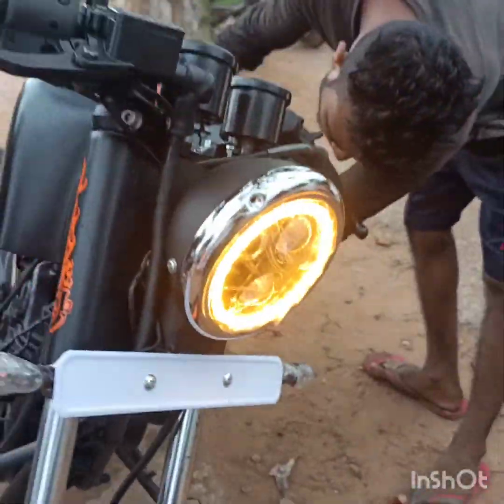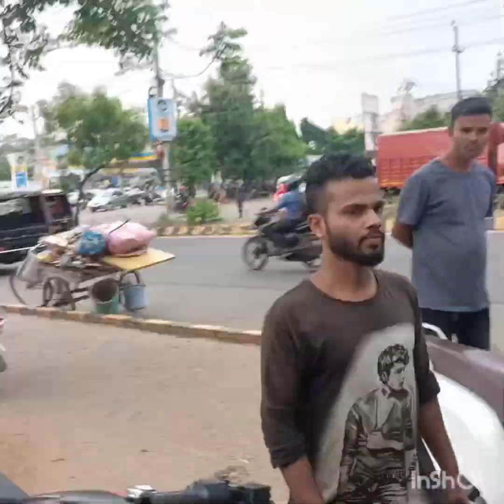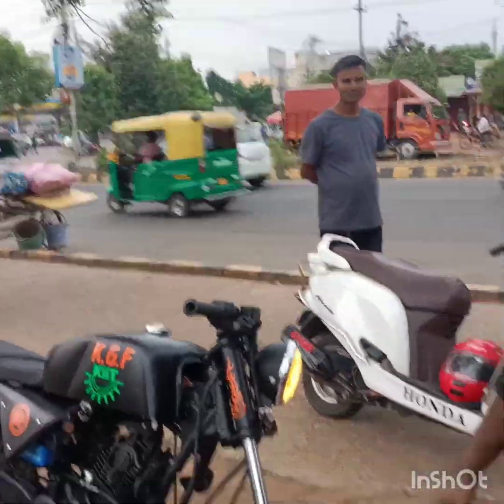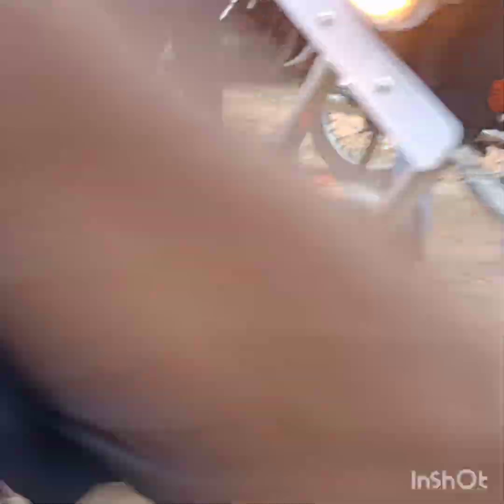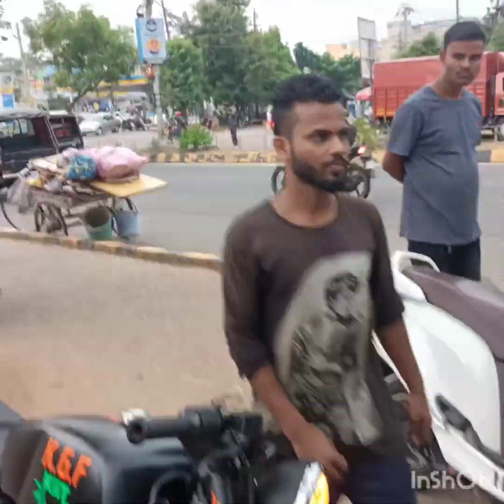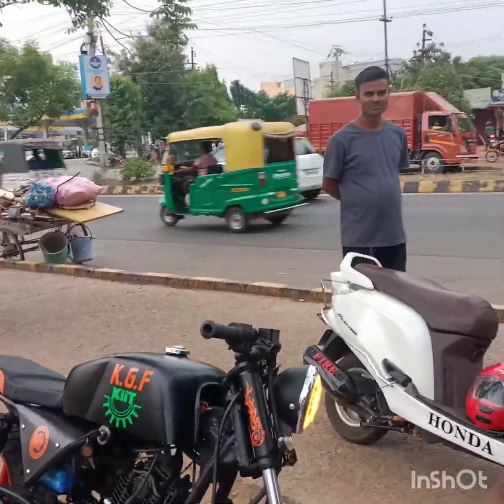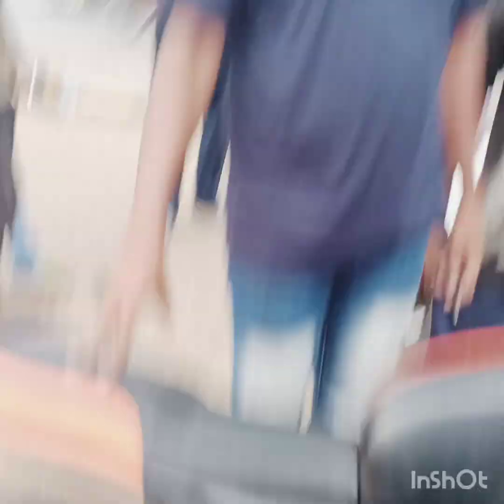June 19, 2022